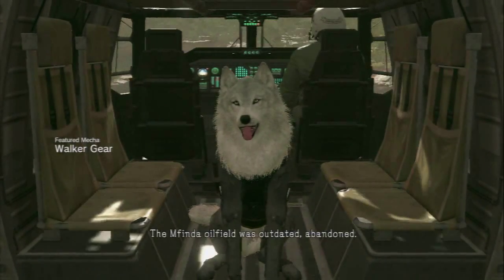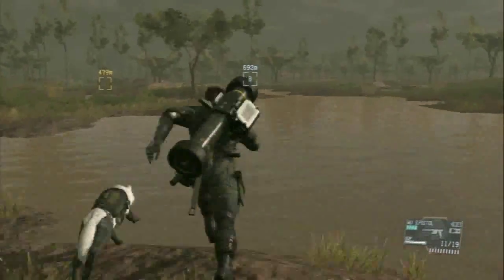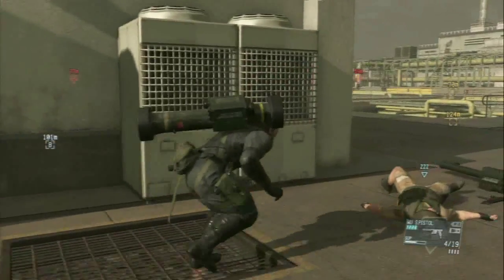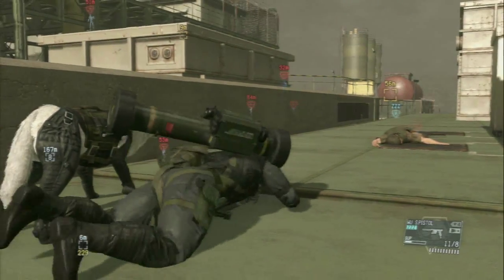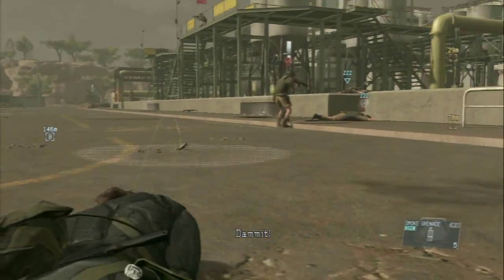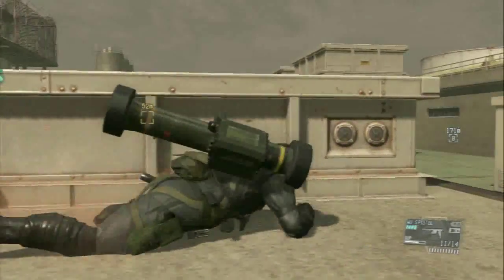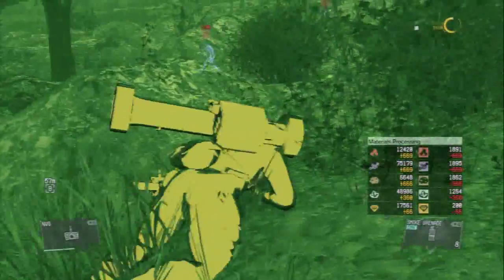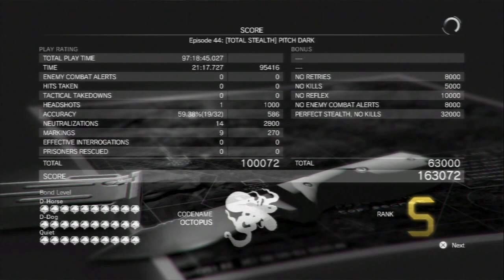Metal Gear Solid 5 Phantom Pain Mission 44 Total Stealth Pitch Dark S Rank Audio Commentary